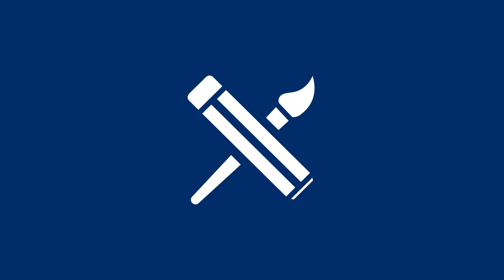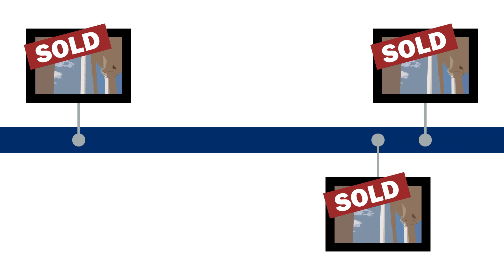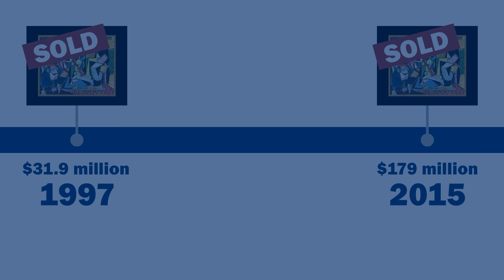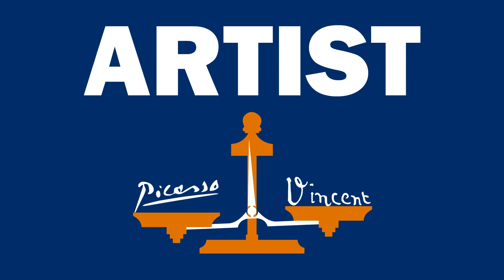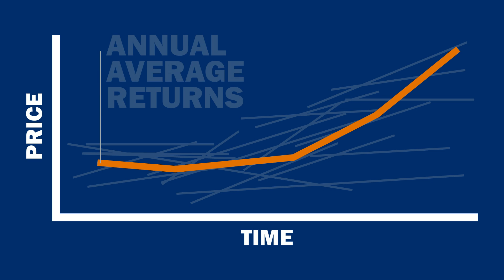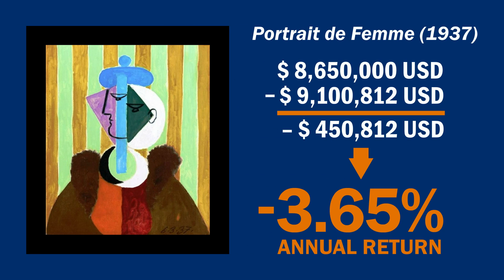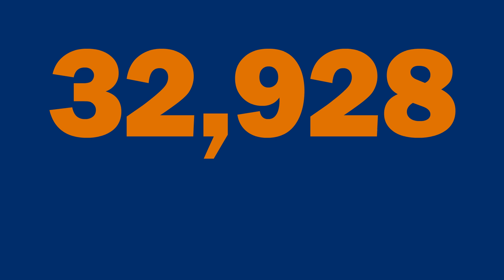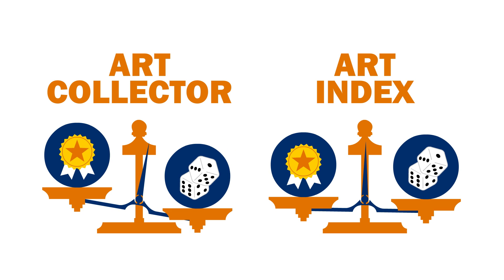The Fine Art of Financing: Measuring Art Investing Risk and Return with a Repeat Sales Index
One investment which has attracted investor interest recently is fine art.  As with any investment, potential art investors must consider both the return and the risk associated with the asset, which an art index could help them assess. One way to construct an index for art or other illiquid asset classes is the ‘repeat-sales’ methodology.  This video explores art risk and return and the construction of a repeat-sales index.